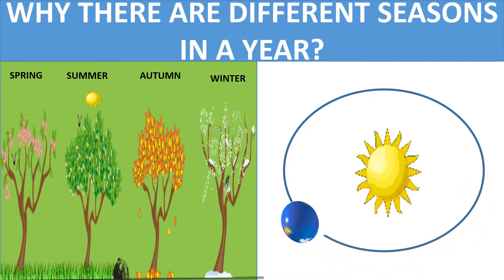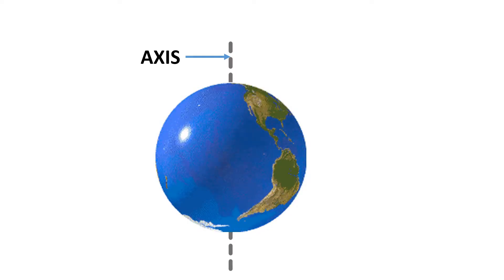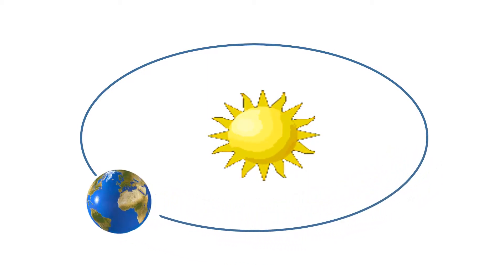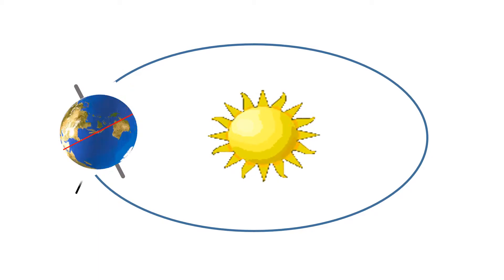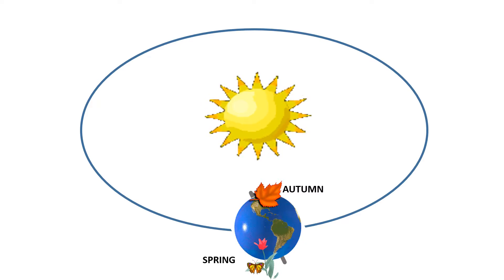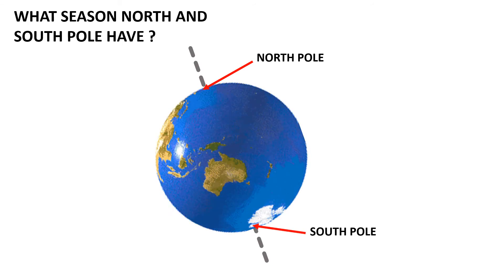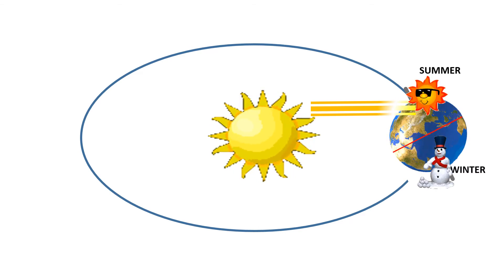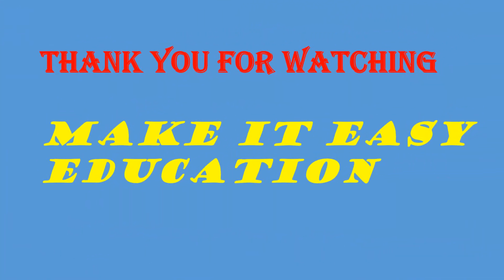WHAT CAUSES SEASONS || SEASONS ON EARTH - SUMMER - WINTER - AUTUMN - SPRING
THIS VIDEO EXPLAINS  HOW SUMMER, WINTER, AUTUMN AND SPRING OCCUR. IT EXPLAINS WHAT SEASONS THE NORTH AND SOUTH POLES HAVE . THIS SCIENCE EDUCATIONAL VIDEO IS USEFUL FOR KIDS AND CHILDREN OF ALL GRADES.